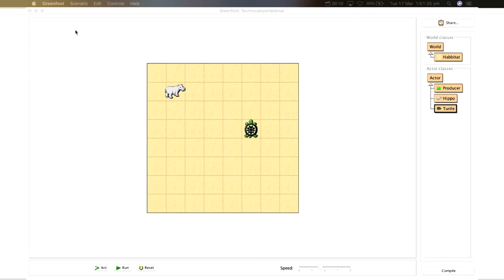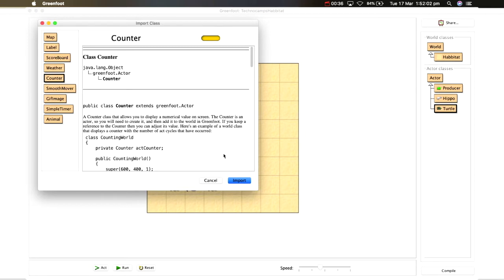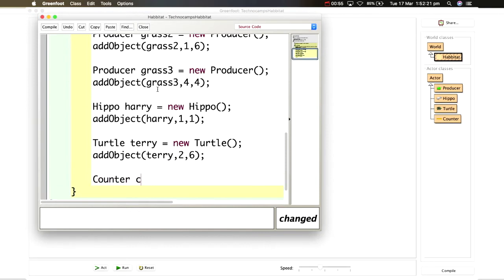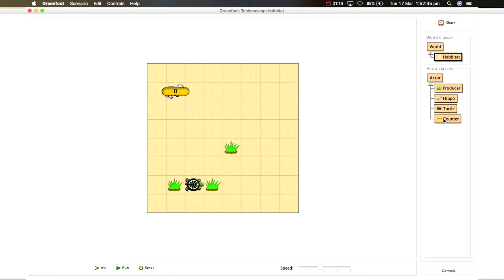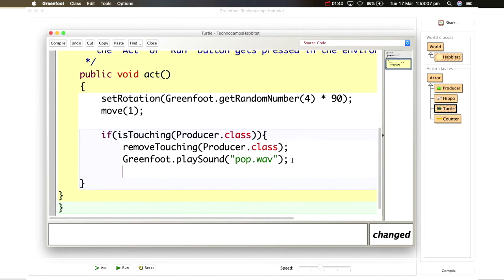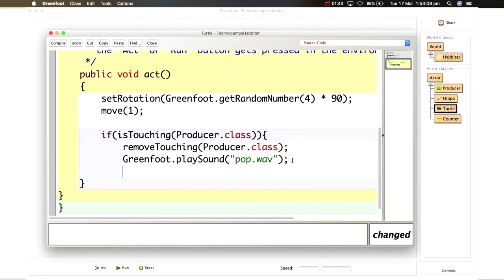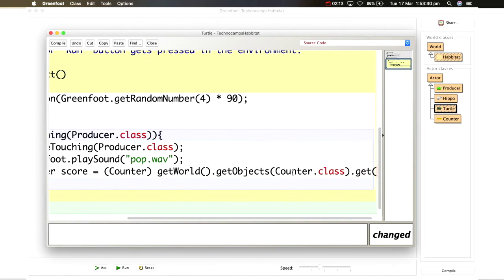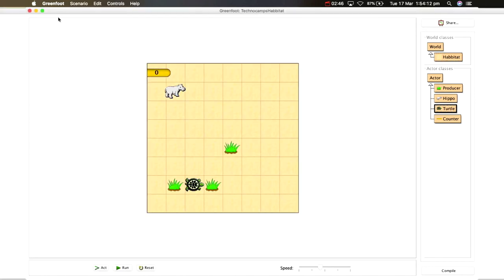Greenfoot #5 - Counters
This video covers:
Adding A counter
Making the counter work